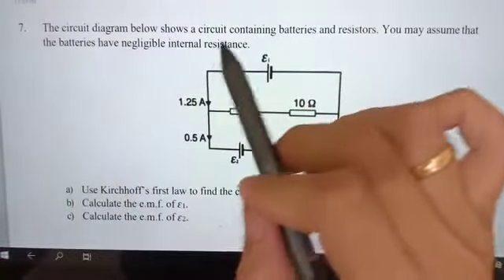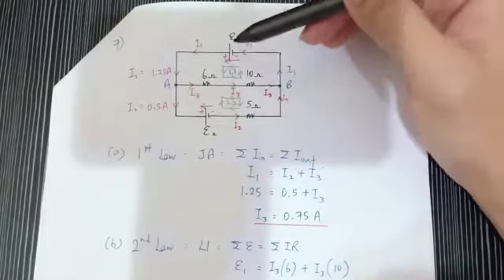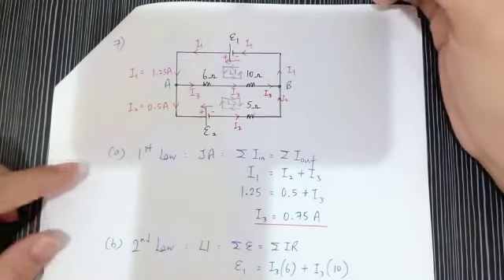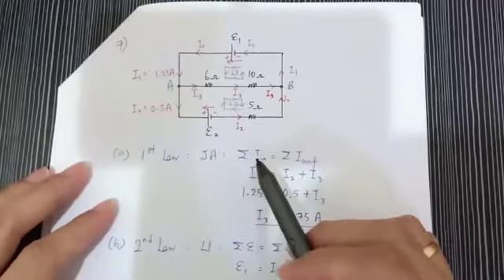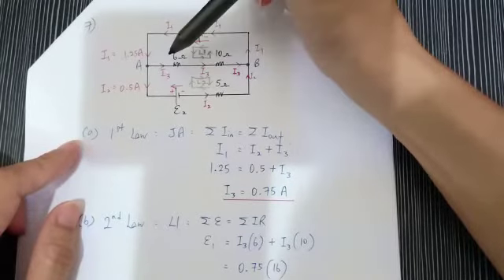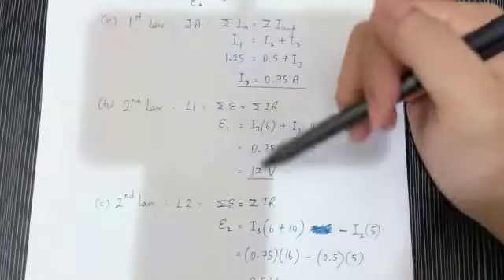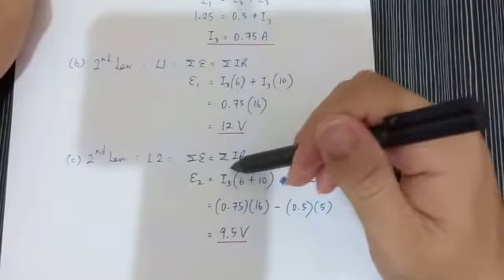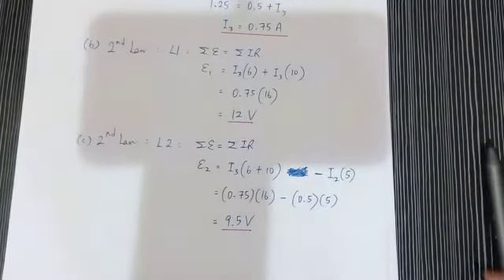Matriculation Physics: Physics Lepak 3 (Q7)